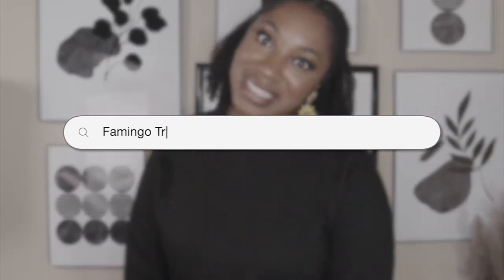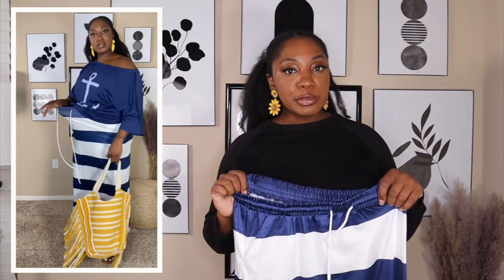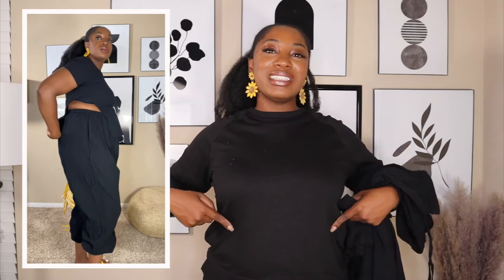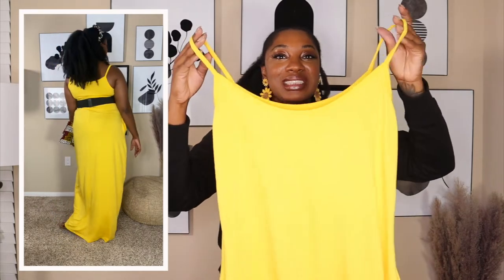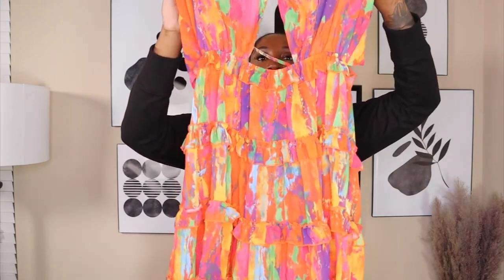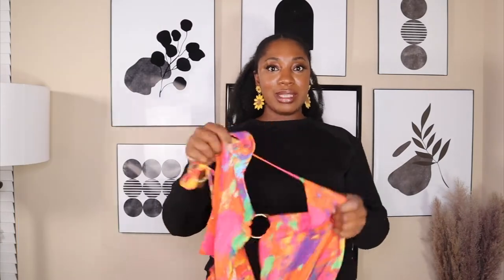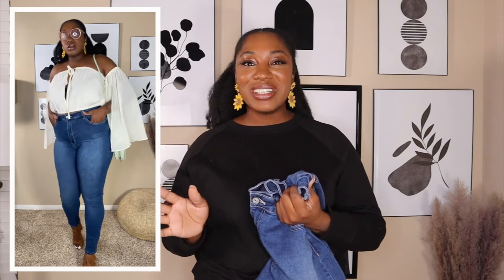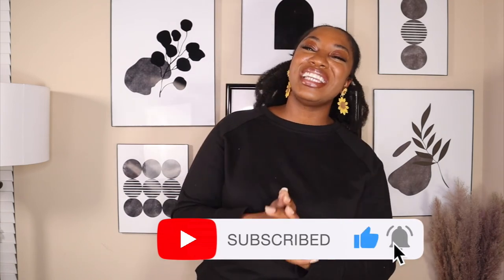Try On Haul | Flamingo Shop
Hey Boo! We are here with another try on haul. I'm thankful to be able to partner up with Flamingo Shop for this try on haul. In this haul, I will be trying on dresses, bottoms and two sets. Most of the items I picked out were mostly clothes I can see myself wearing around the house or for some quick errands

My measurements for this tryonhaul
Chest: 40
Waist: 35
Hips: 45

Link for outfits that were shown

Black Jeans: XL(recommend going a size up if you have some thighs

Yellow Fringe bag